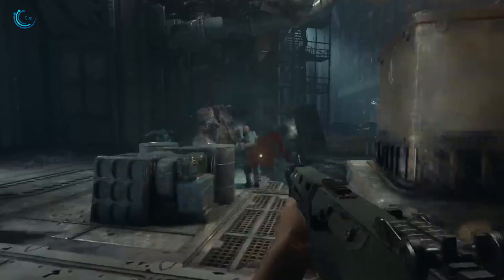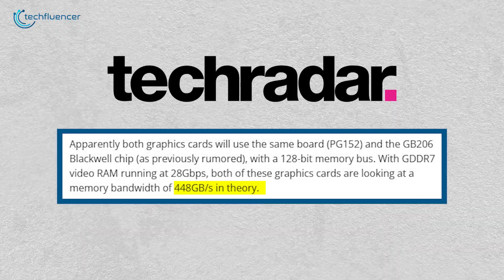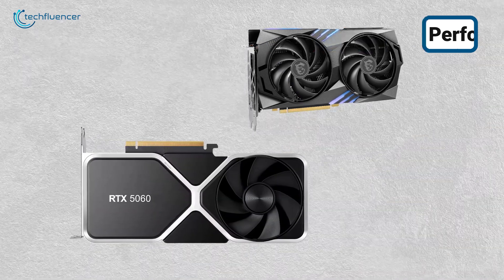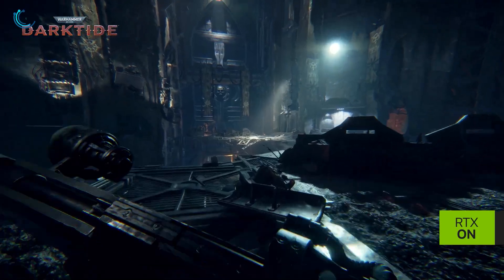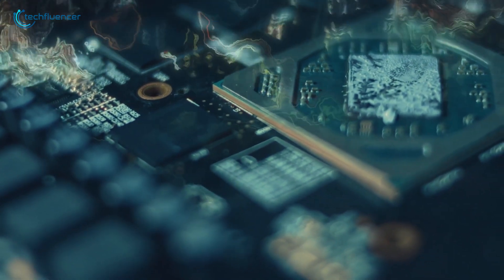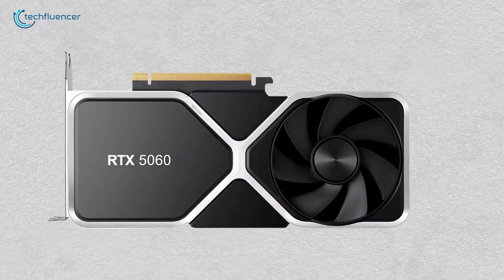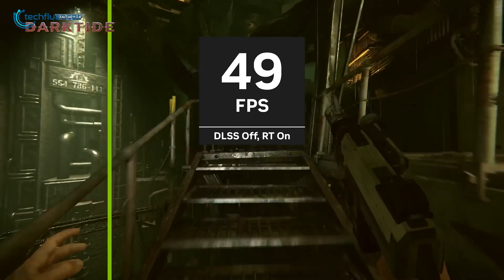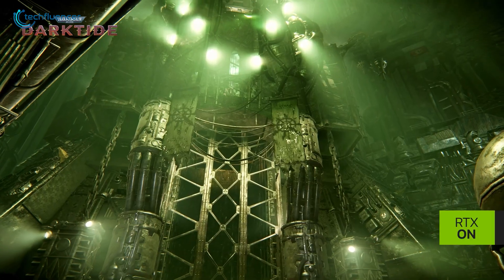RTX 5060 Vs RTX 4060 | Worth Upgrading?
NVIDIA’s RTX 5060 is about to be released by 2025. From the early update we have got an idea of how powerful this next-gen flagship might be. The RTX 4060 was a huge step up from its predecessor, so it’s exciting to think about what kind of improvements the RTX 5060 might bring.
***Intro, Outro & Animation Credit:
10.Studio